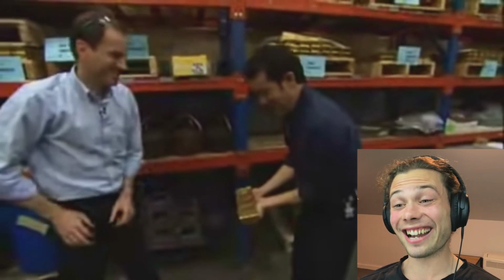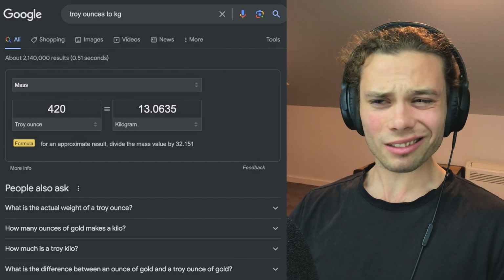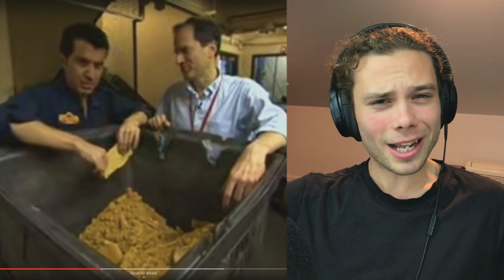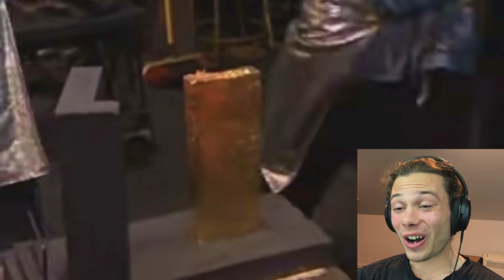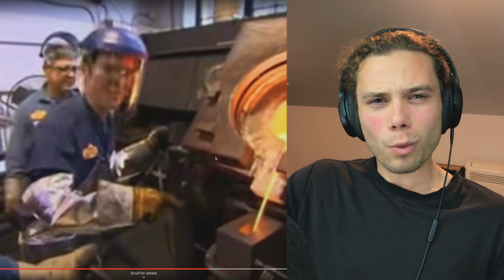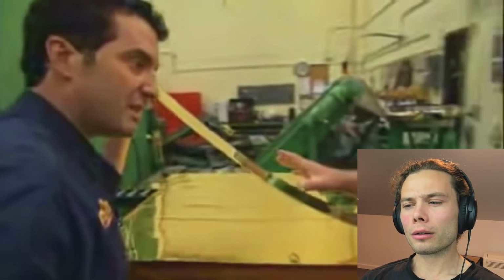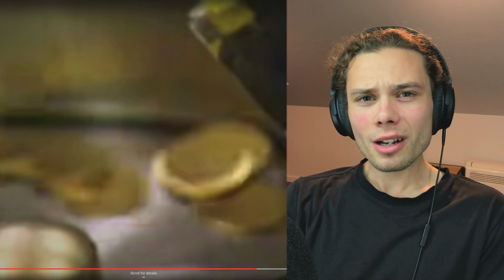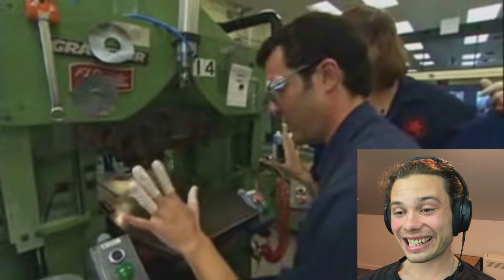Australian Reacts To Rick Mercer at the Royal Canadian Mint!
Welcome to Australian Reacts, where an Australian reacts to Rick Mercer | RMR: Visiting the The Royal Canadian Mint!

Australian reacts is a series of checking out a whole range of international videos, based around history, peoples findings or even just random little facts. Some videos teach us more about a countries history and others open the door to something we never knew. Meanwhile any videos on Australia get measure up against real knowledge from a local of "the land down-under". Overall we get to see a glimpse of what this incredible world has to offer and have some laughs along the way!

Oh and I guess the random social stuff as well if you want...